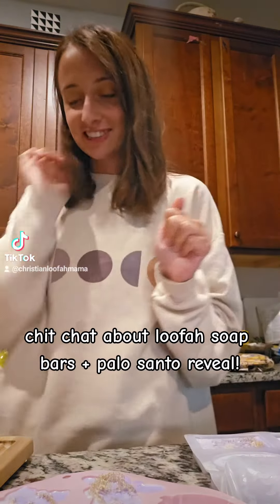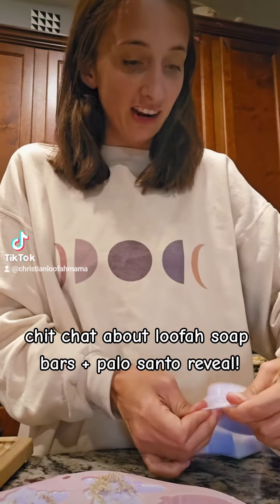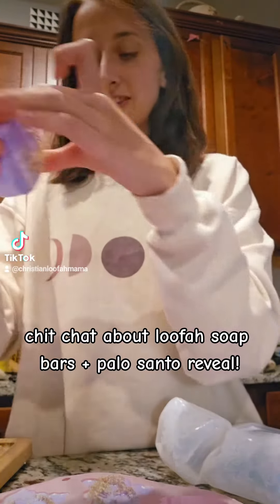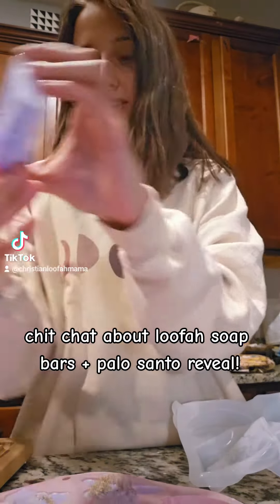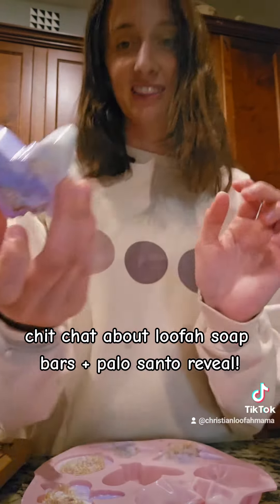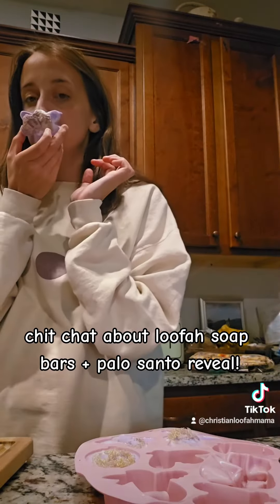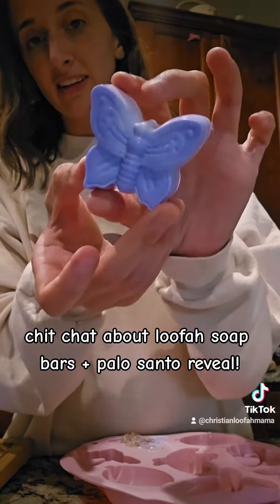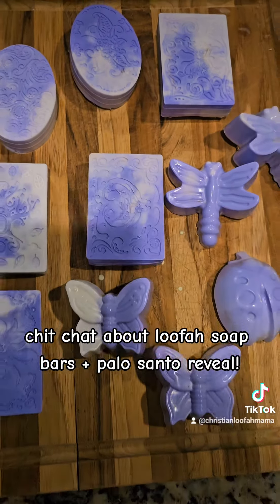chit chat while we make loofah mama soap bars! 💜